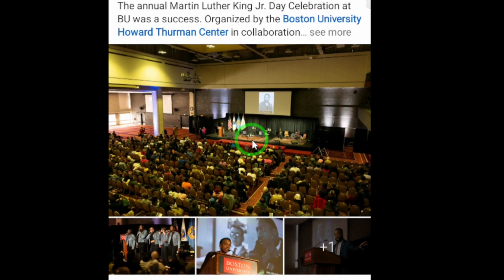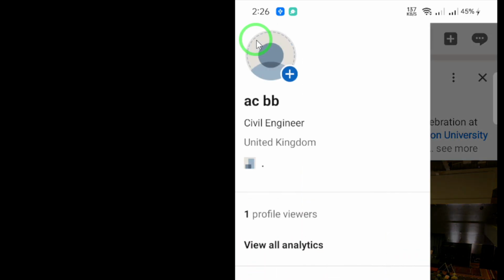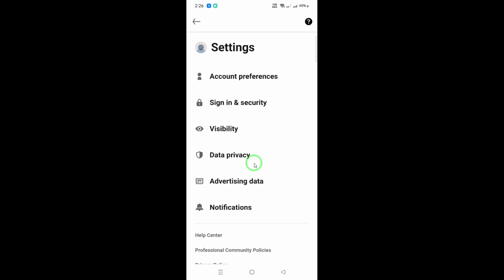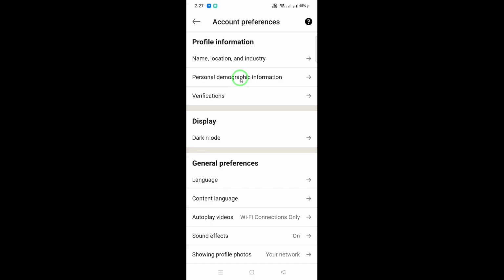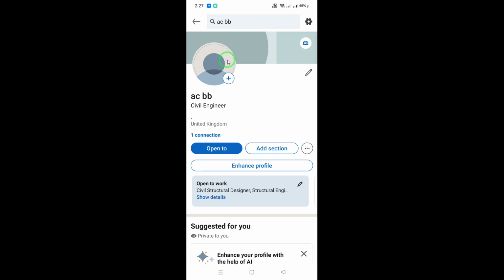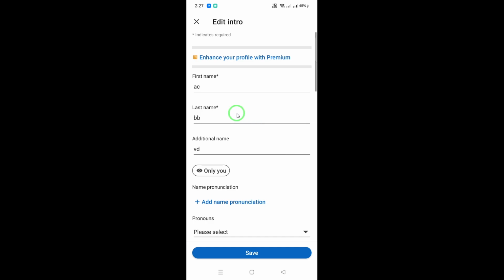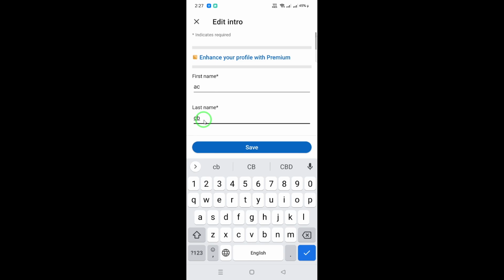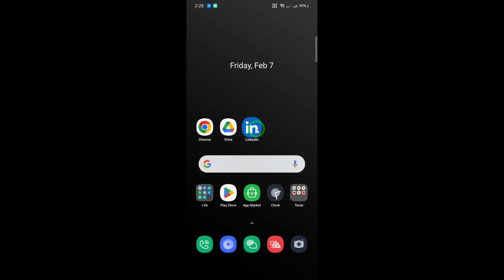How To Change Your Last Name On LinkedIn (Updated)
Learn how to change your last name on LinkedIn with this updated guide. Follow these simple steps to update your profile and ensure your connections see your correct name.

1. Open LinkedIn app

2. Click on Me icon at the top left corner

3. Enter Settings

4. Then Account preferences

5. Under Profile information, click on Name, location, and industry

6. Click on Edit icon

7. Under Last name, change your name

8. Click Save

Timeline:
00:00 Start
00:12 How to do it
01:05 End